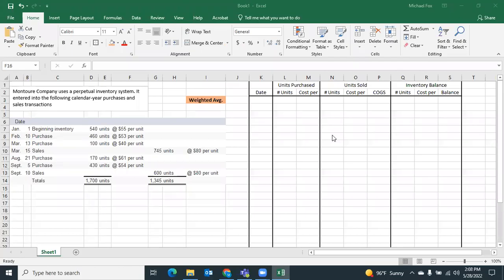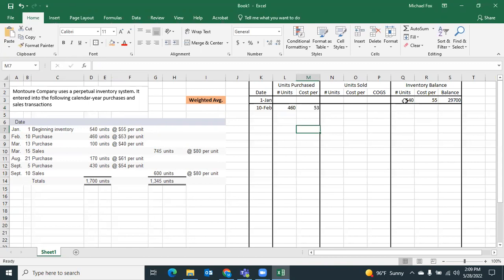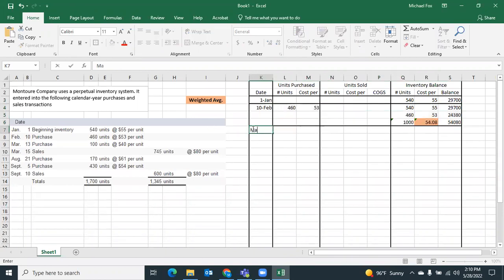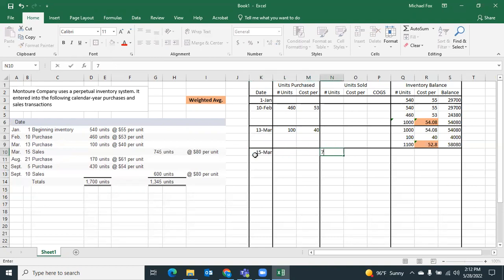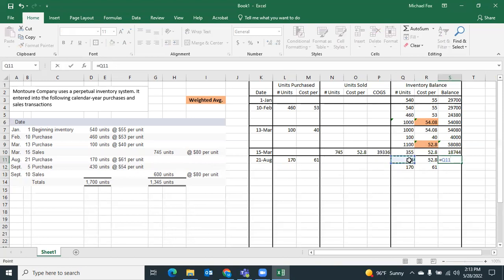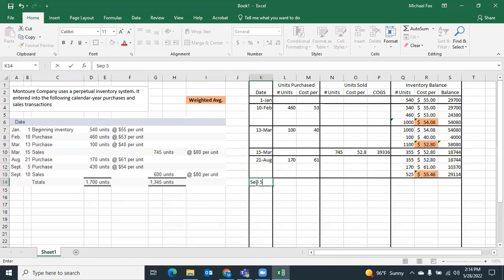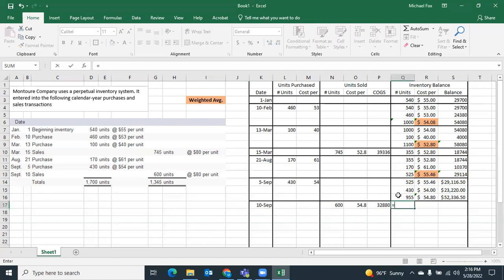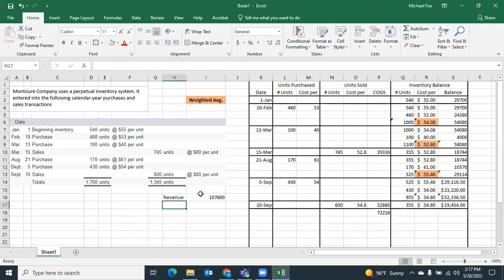Weighted Average Example